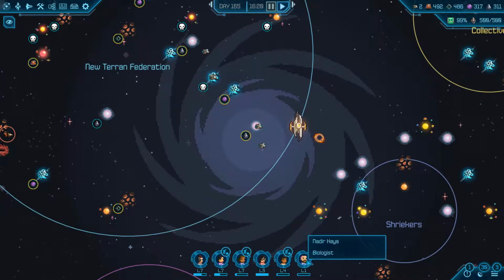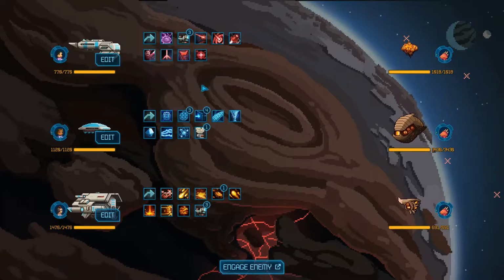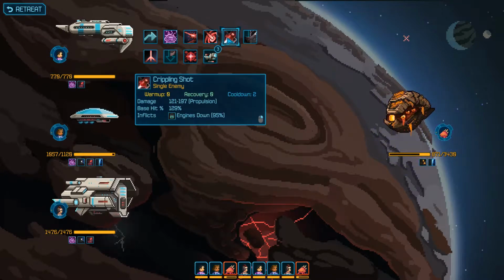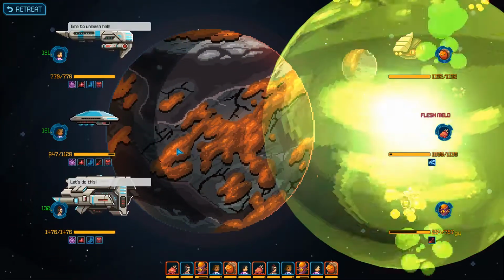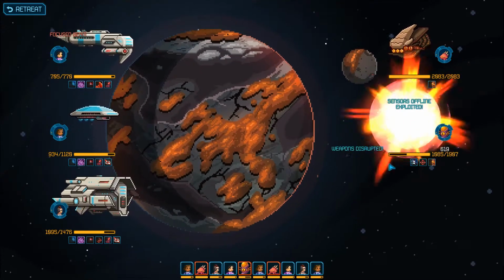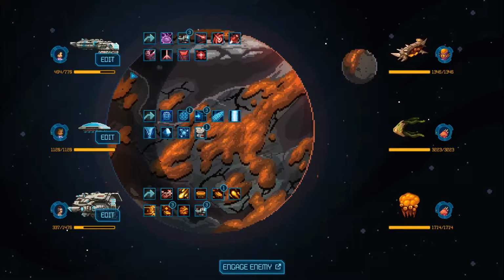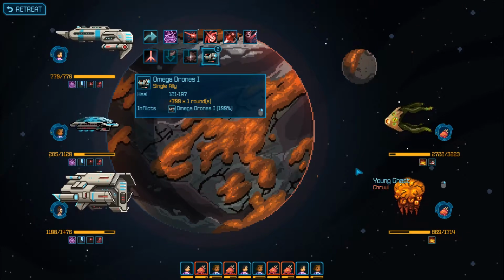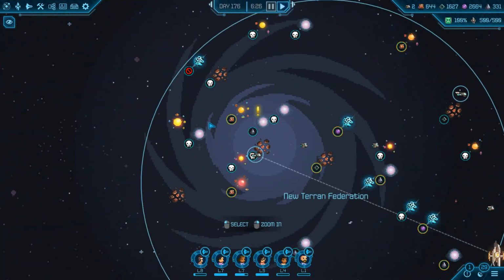UAmmo Halcyon 6 Lightspeed Part 10: New Terra